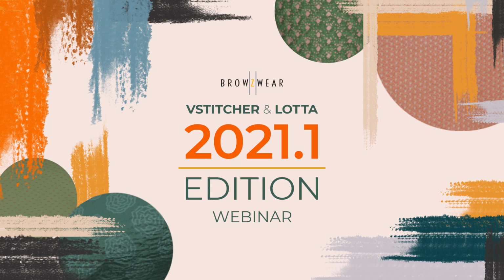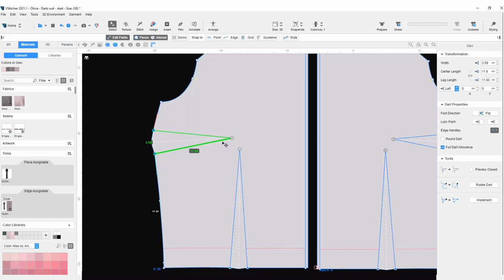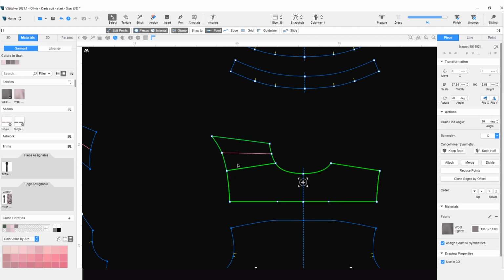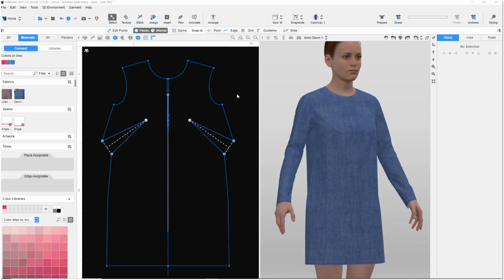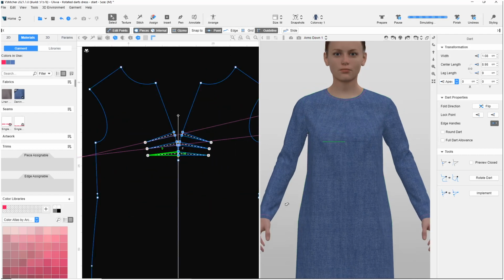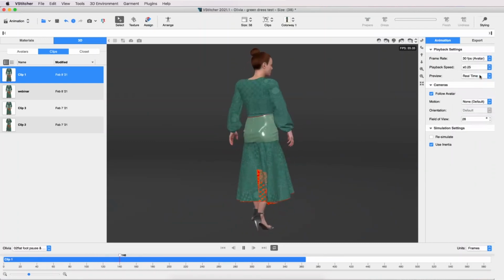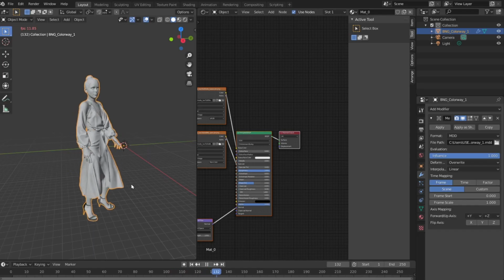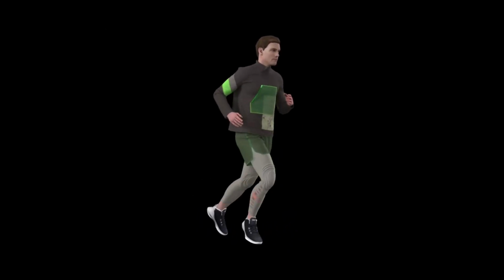VStitcher and Lotta 2021.1 Edition Webinar